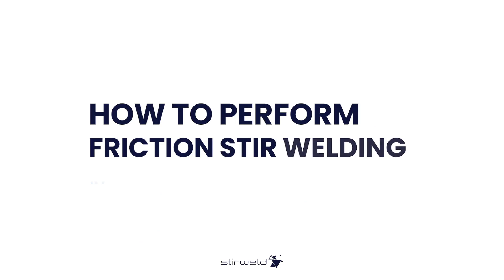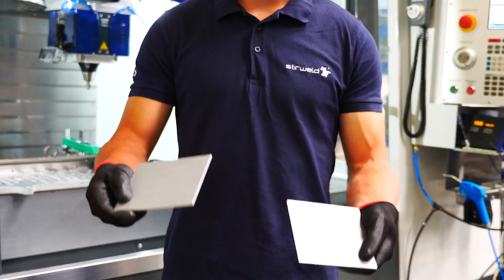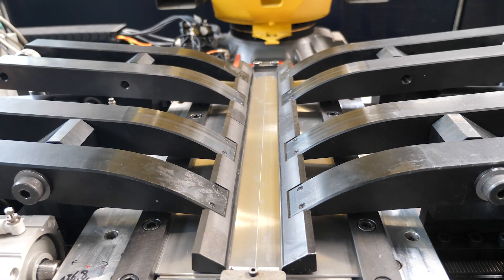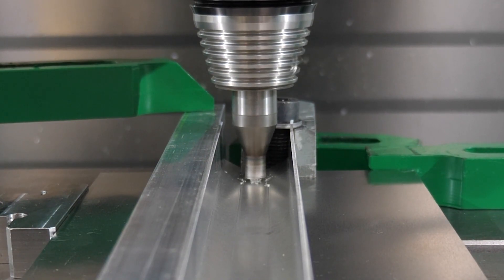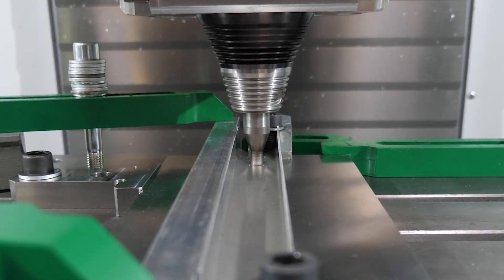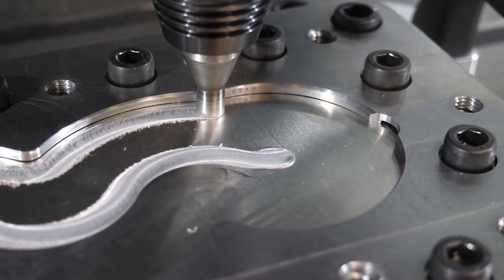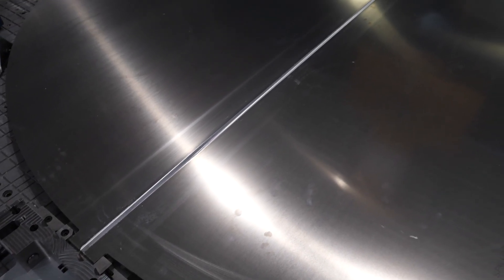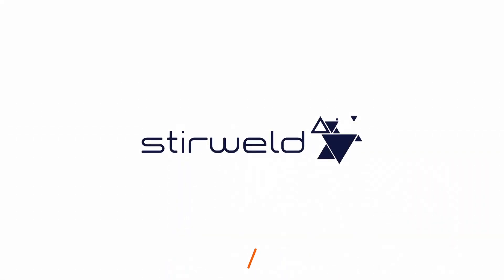How to Friction Stir Weld in 4 simple steps | Stirweld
➡️ You want to learn more about Friction Stir Welding?

FSW is a mature technology for welding parts.
In just 4 steps, you can easily perform friction stir welding on your CNC machine.

 Friction stir welding process explanation
▶First step: Clamping.
To begin the welding process, you need to clamp your parts. There are 2 mains configurations for friction stir welding: butt welding (one part next to the other) and lap welding (one part on top of the other).
▶ Second step: The tool rotates and plunges into the material.
The FSW tool is composed of a pin and a shoulder. At the beginning, the tool start the rotation and the pin sinks into the piece to start mixing the material.
▶ Third step: Welding operation.
The tool moves forward, following the seam to weld the parts.
▶ Last step: The tool rises vertically.
At the end of the process, the friction stir welding tool rises vertically and the weld is done.

Want a quick demonstration?
Contact our prototyping team to build your next project!

Chapters:
00:00 Introduction of the 4 steps to perform FSW.
00:10 Step one: Clamping of the parts.
00:28 Step two: The tool rotates and plunges into the material.
00:46 Step three: The welding process.
01:04 Step four: The tool rises vertically.